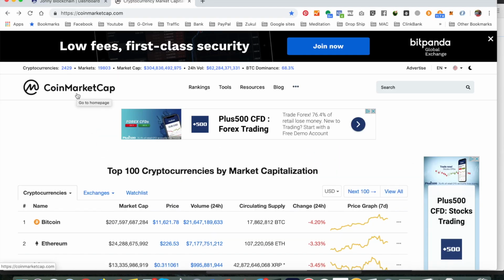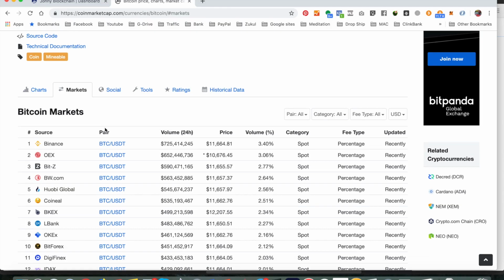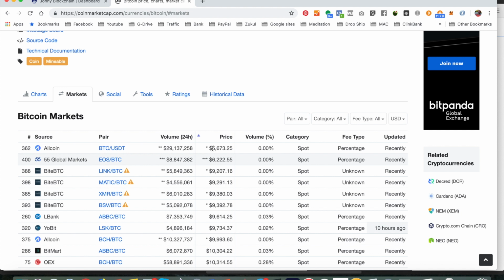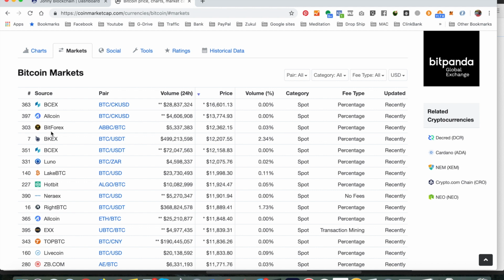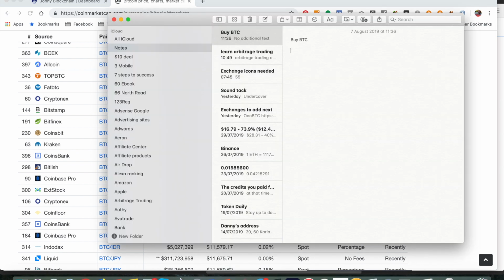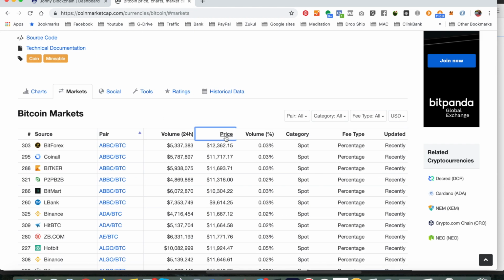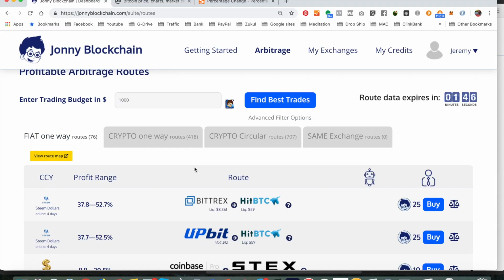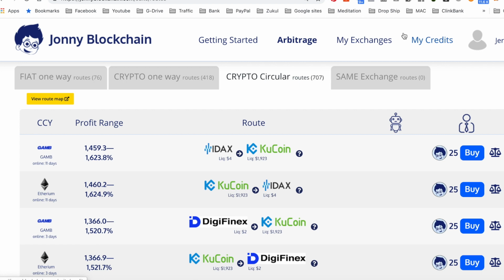Free Arbitrage Trading Course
Online arbitrage for beginners, Learn How to Become a Successful Arbitrage Trader, In this training we are going to be Arbitrage Trading with cryptocurrencies.

What you will need for this Arbitrage Trading
Join at least 2 or more exchange
Hold some cryptocurrencies

Arbitrage is basically buying a security in one market and simultaneously selling it in another market at a higher price, profiting from the temporary difference in prices. This is considered a risk-free profit for the investor/trader.
arbitrage process step by step FREE learn arbitrage trading
Learn a very powerful trading strategy in this Free Guide